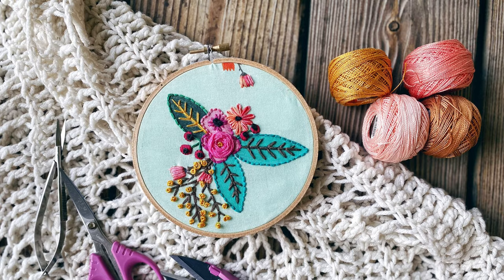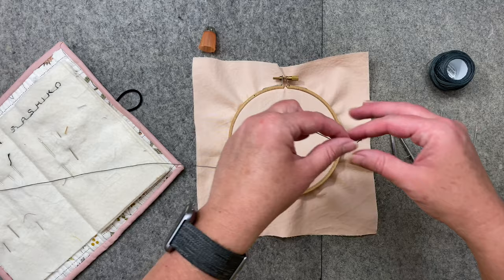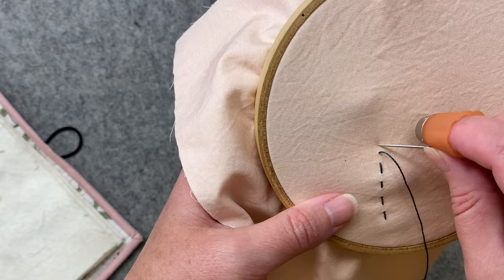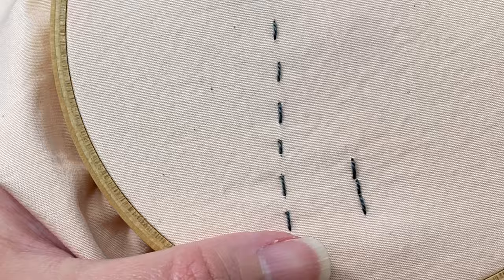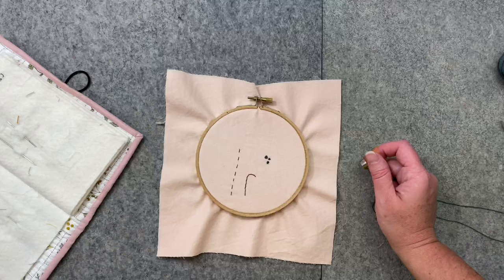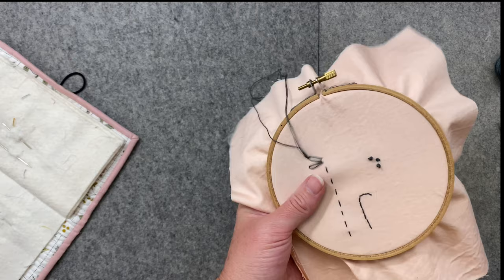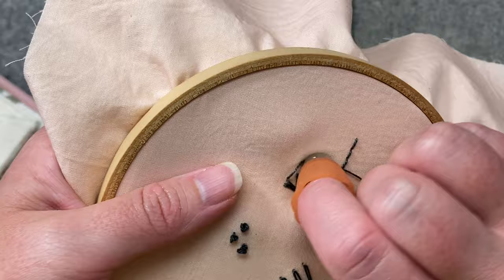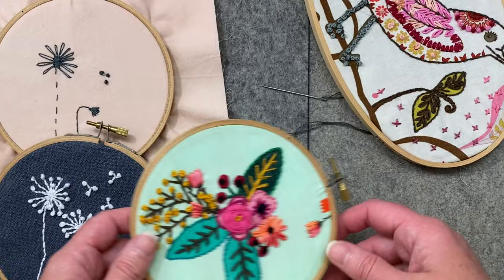Embroidery - Basic Stitches and Skills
In this video, I show you some basic embroidery stitches: Running stitch, backstitch, chain stitch, french knots and a satin/fill stitch.